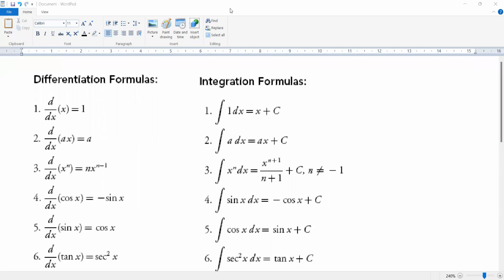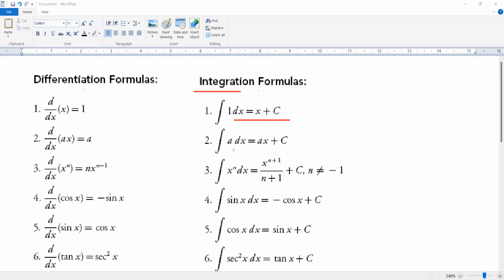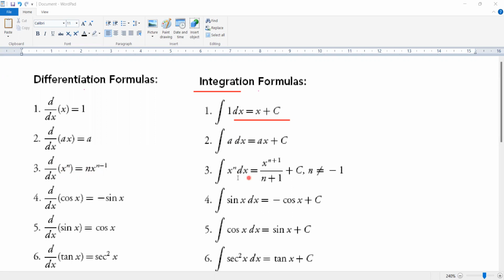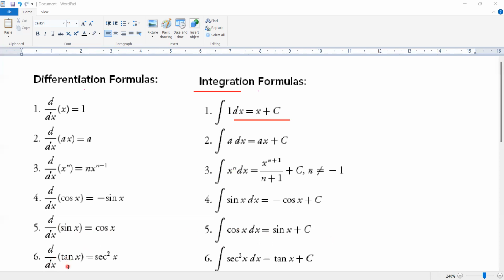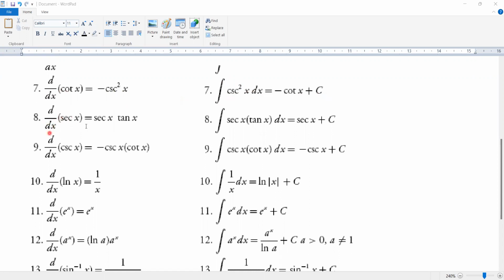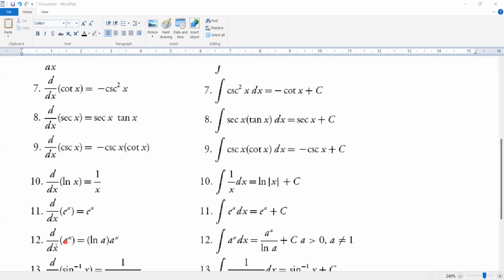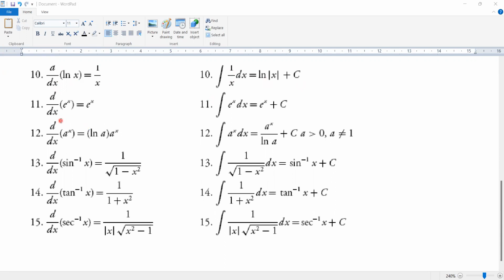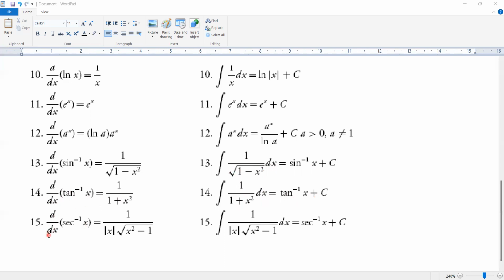INTEGRATION AND DERIVATIVE FORMULAES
SPECIAL MATHS TRAINING
ENGINEERING MATHS TRAINING